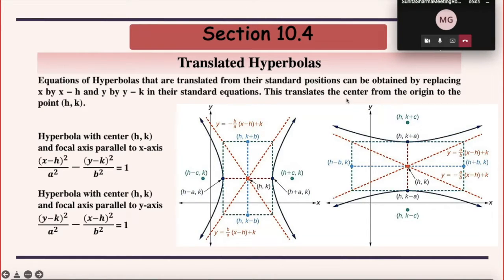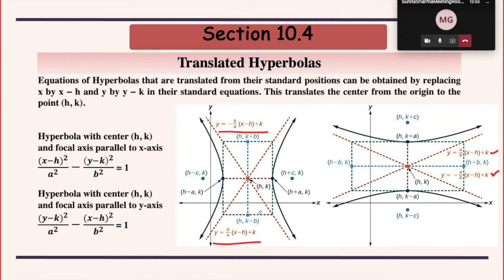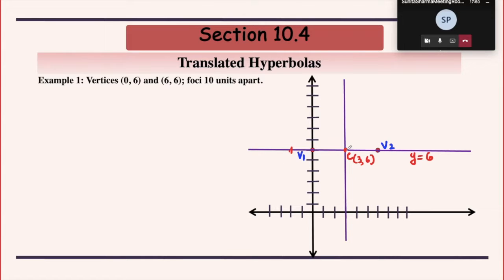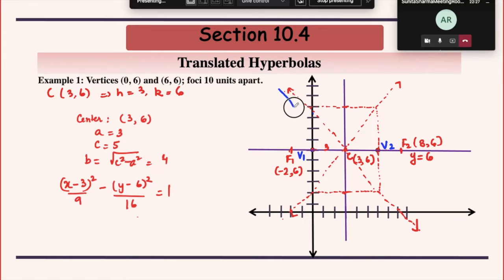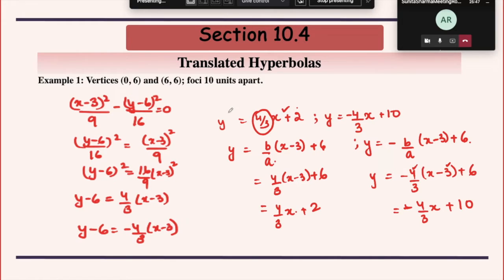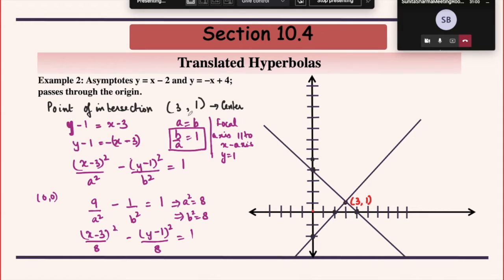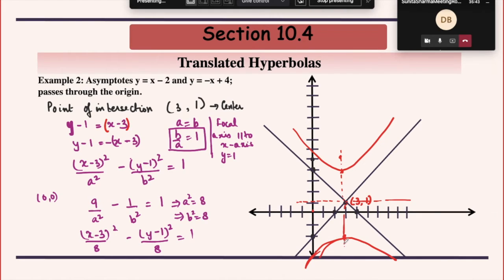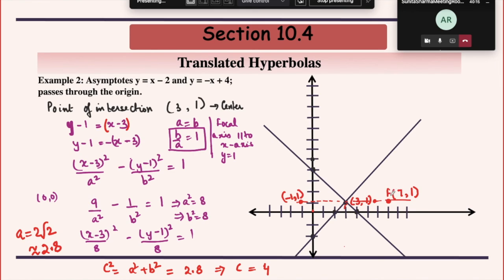TranslatedHyperbola 18 01